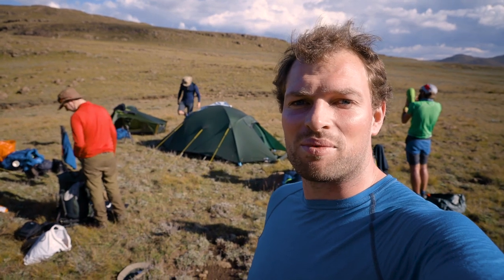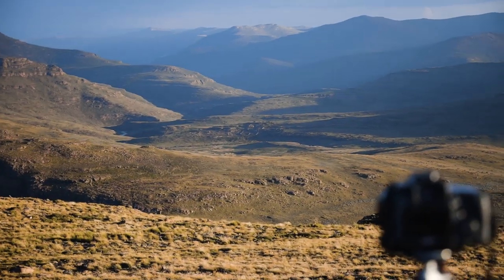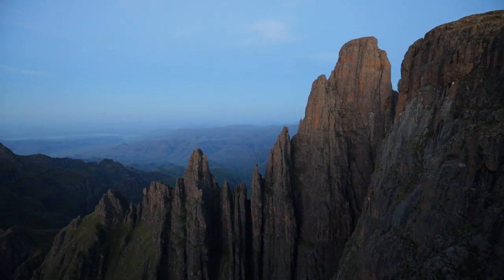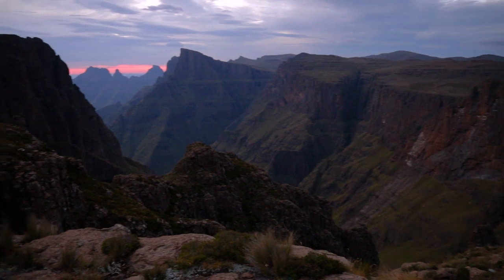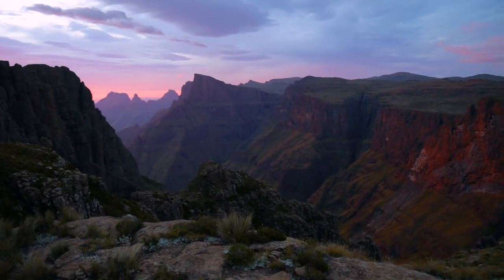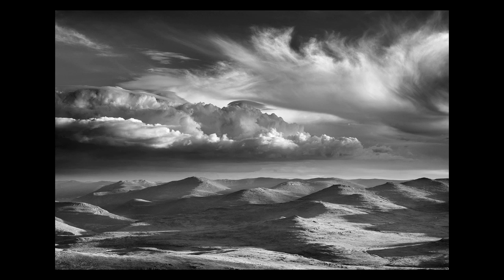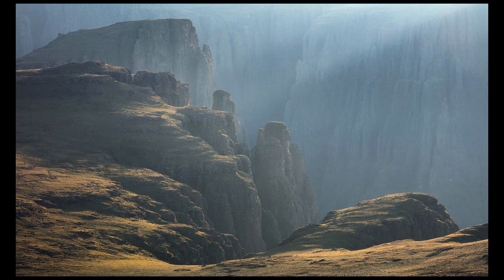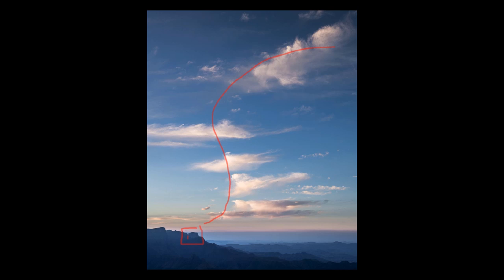Drakensberg Photography Adventure - Part 4 - Rockeries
The fourth video in a series photographing the Drakensberg Escarpment of KwaZulu Natal, South Africa.

On our fourth day we hike around the Mnweni Cutback to the top of Rockeries Pass.

I guided this trip for five photography friends, all of whom are independent photographers and hikers so I was able to find time to talk to camera.

I regularly run workshops in the Drakensberg for adventurous photographers. If you are interested in joining next year the first workshop has sold out so I have added new dates: